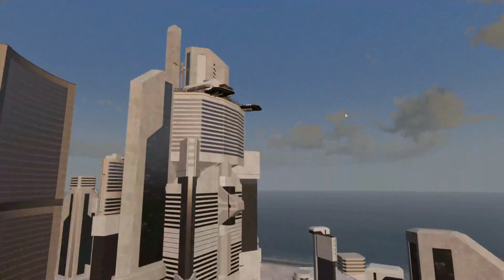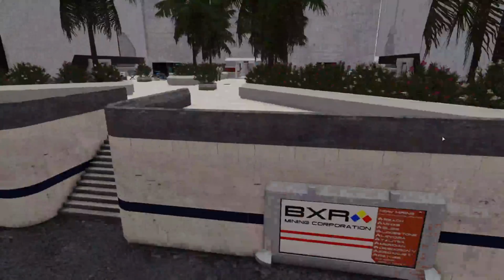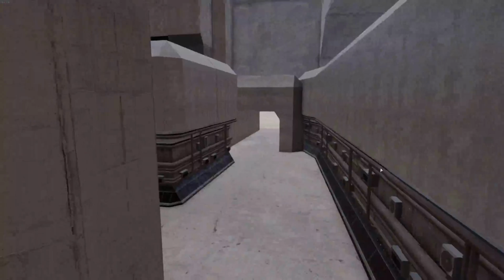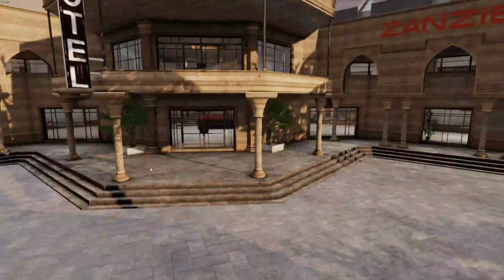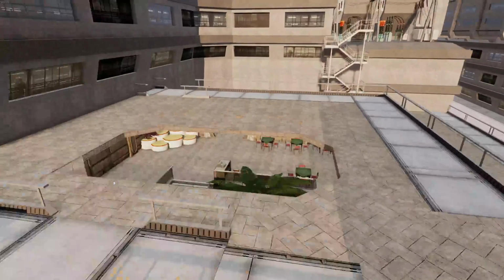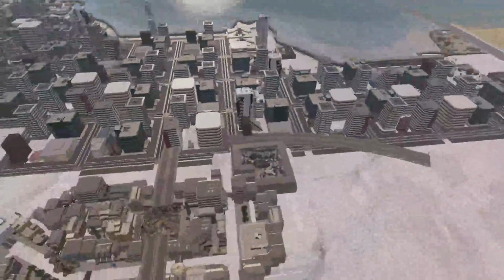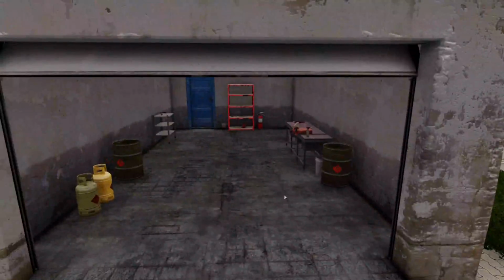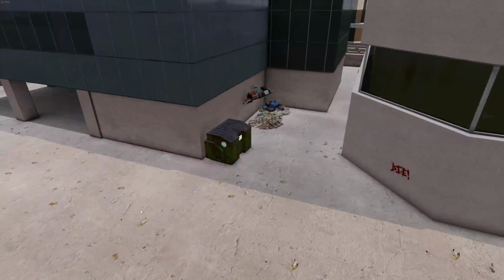Operation Trebuchet New Mombasa W.I.P. Map tour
Thumbnail Credit: GEK Vengful